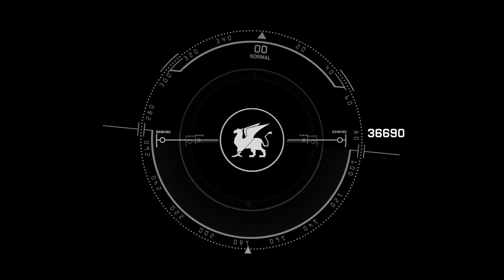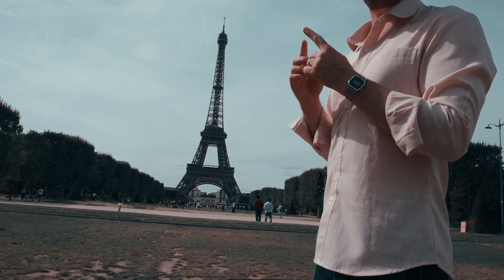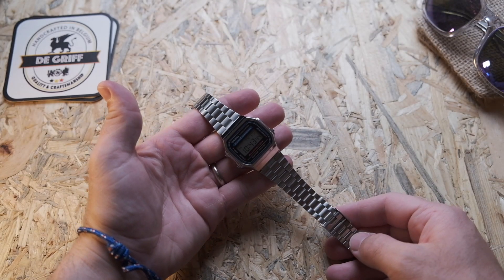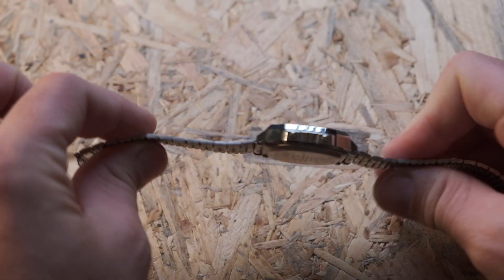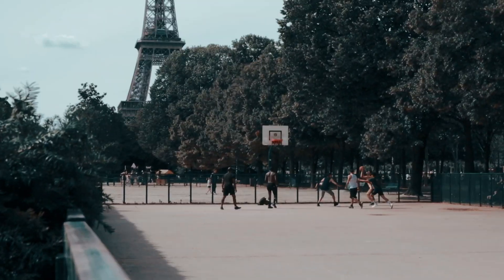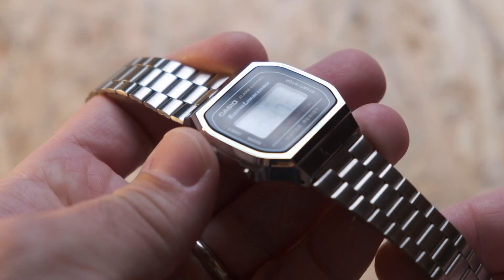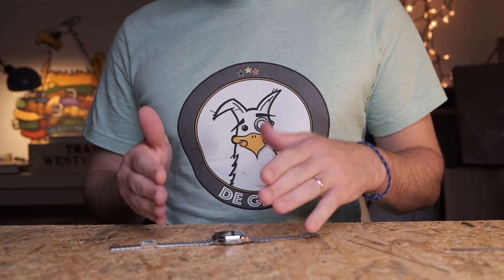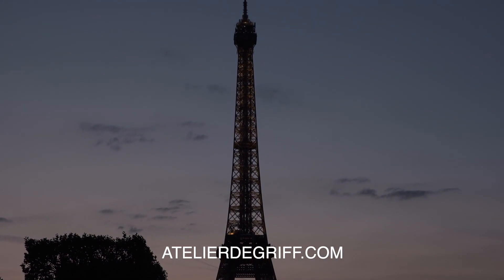World's Most Affordable and Iconic Wristwatch CASIO A168W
The Casio A168W, A-168W, A168 has one of the worst names in horological history. Nonetheless this is an ICON that stayed extremely affordable. Worth adding to your collection, yes indeed.

The A168 is very closely related to the F-91W which is the archetype of any and all quartz watches...